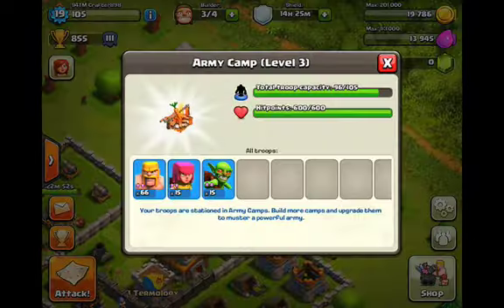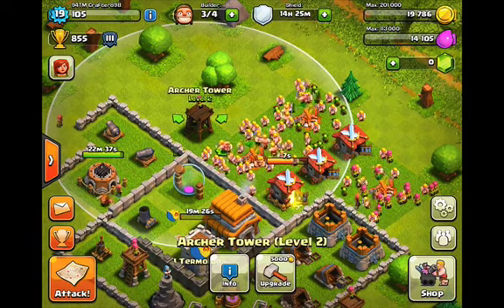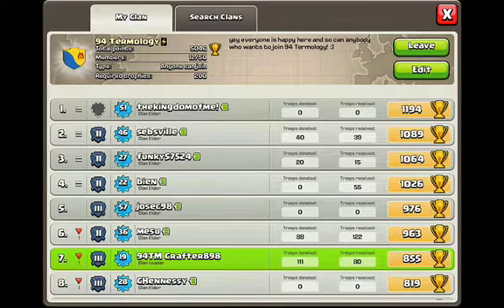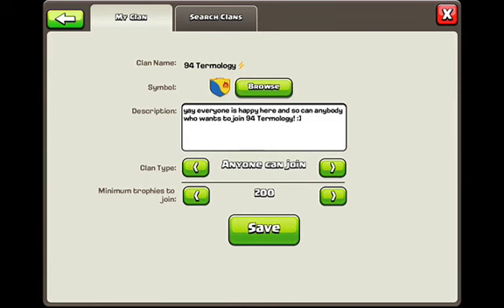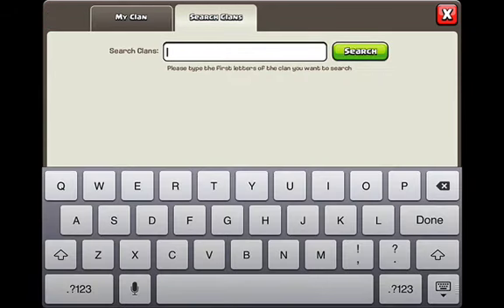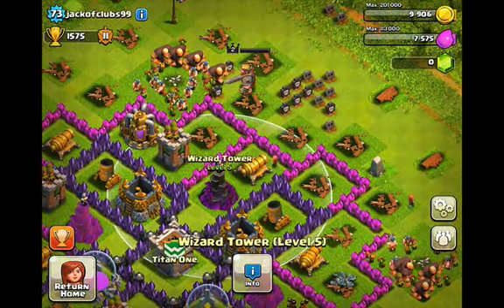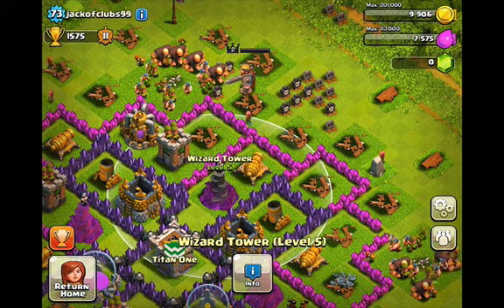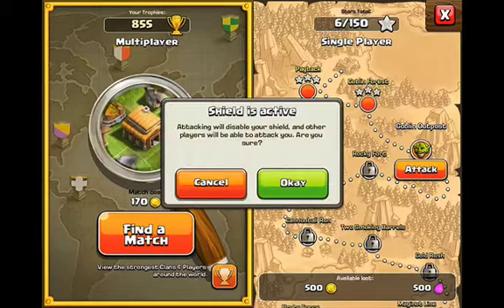Clash Of Clans - 2 (Builders!!!!!!)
More clash f clans for everyones liking